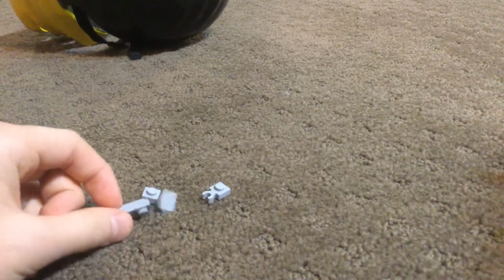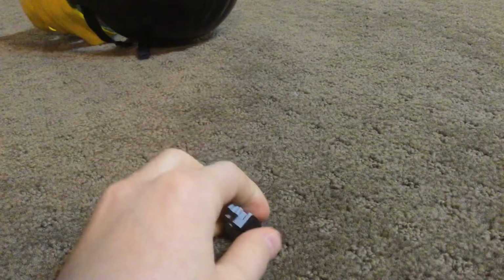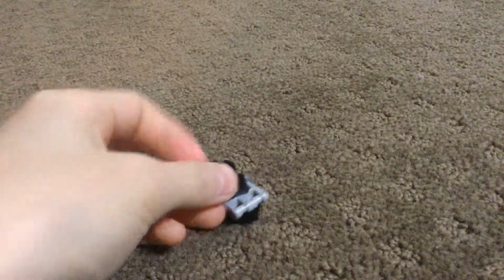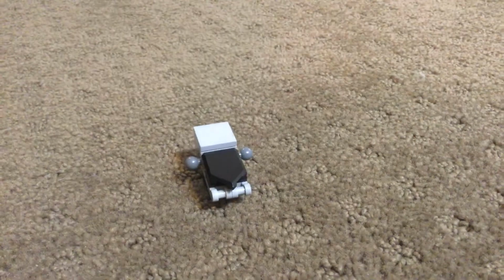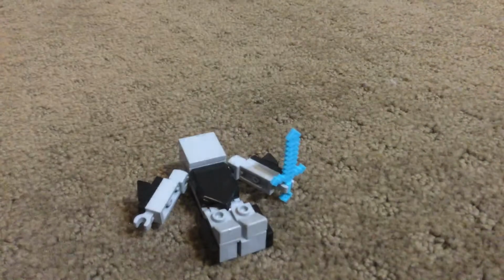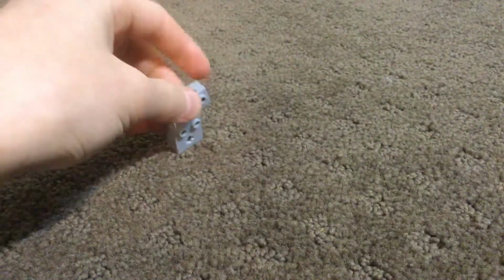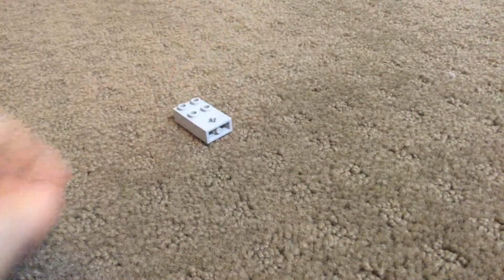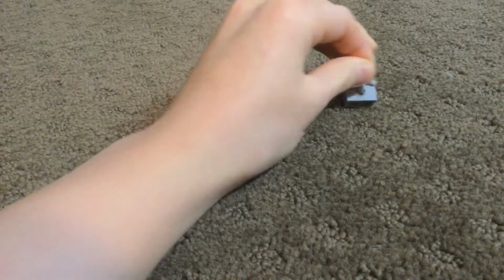LEGO Minecraft figure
Hello and today I will be showing you how to make a Minecraft figure. I am very sorry for the long break in the video and I hope you have fun building!